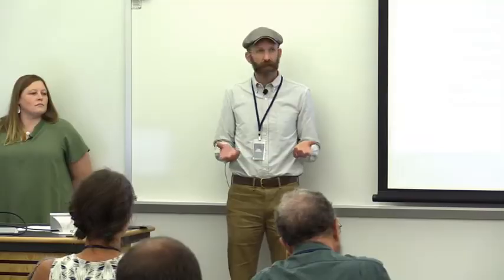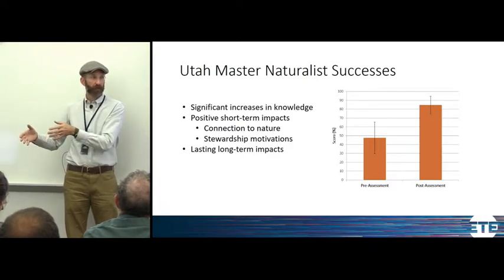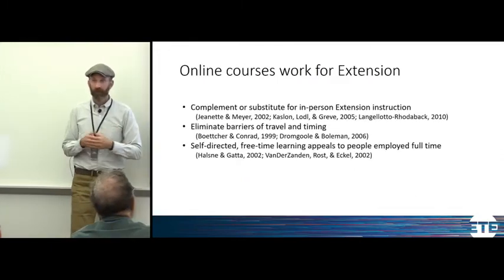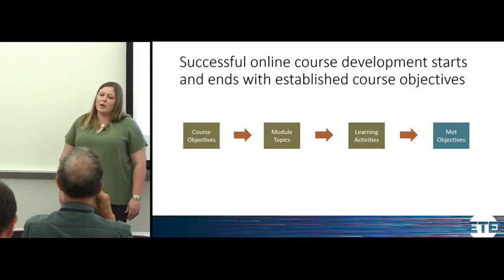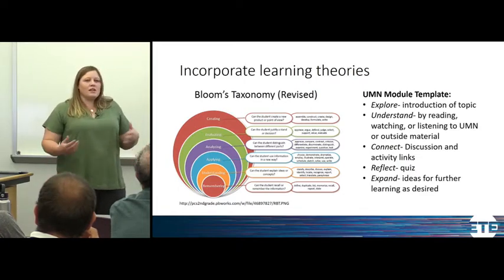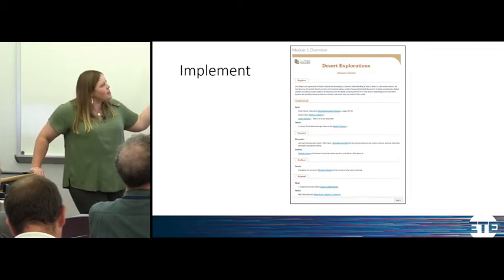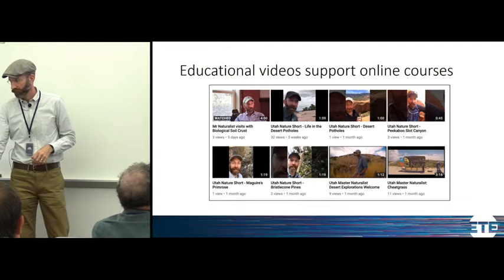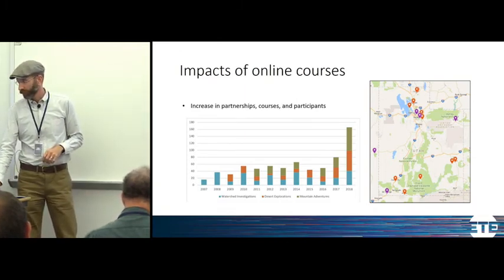ETE Conf 2018 | Mark Larese-Casanova & Jennifer Perkins | From Outside to Online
Presented by,
Mark Larese-Casanova, Extension Assistant Professor, Natural Resources
Jennifer Perkins, Graduate Student, English

Utah Master Naturalist is an award-winning Utah State University Extension program that promotes stewardship of Utah's natural world through place-based, experiential field courses across the state. Although successful in eliciting positive short- and long-term impacts, Utah Master Naturalist's traditional five-day field courses were inaccessible to many students and instructors due to constraints on time and location. This case study examines Utah Master Naturalist's first hybrid course, Desert Explorations, and describes the positive results from the pilot study, how a hybrid course solves accessibility issues, and how field-based learning theories can be adapted to online education through careful design.